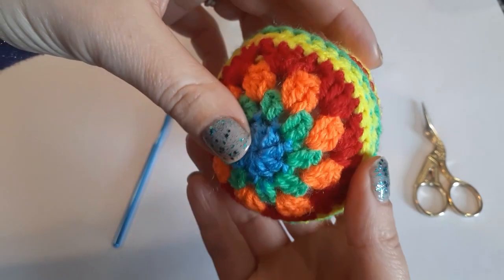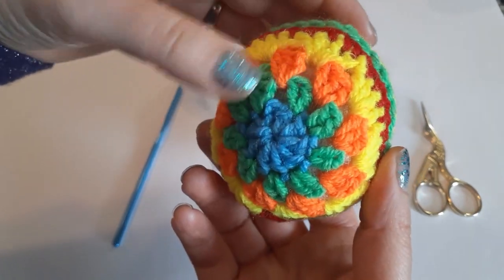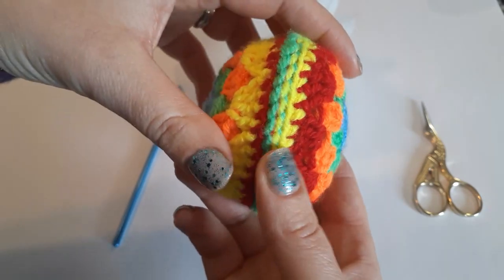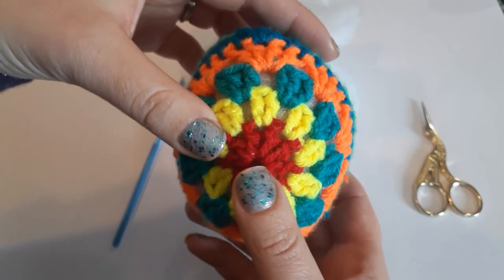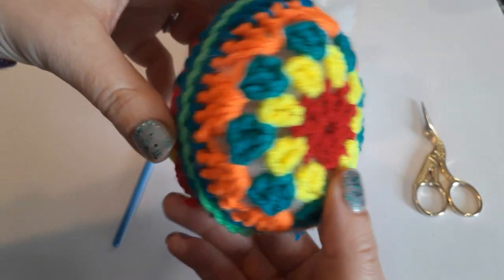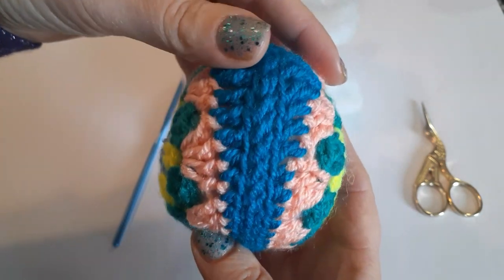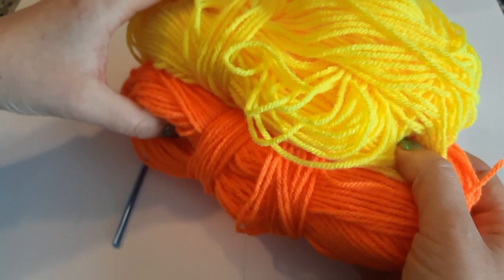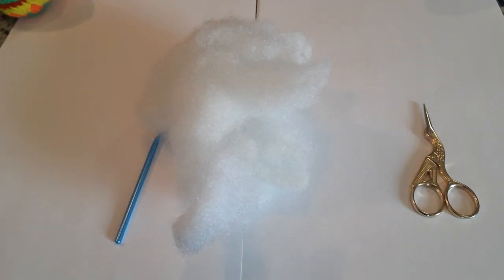WOW I FINALLY CAN CROCHET THIS EASTER EGG